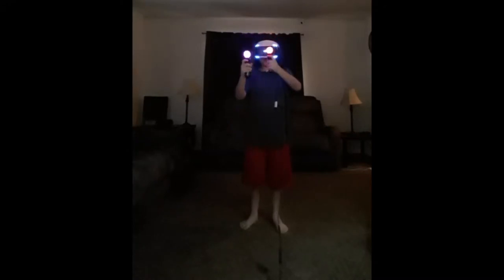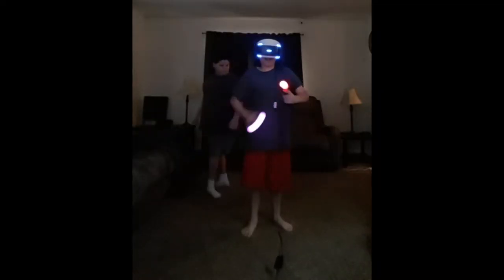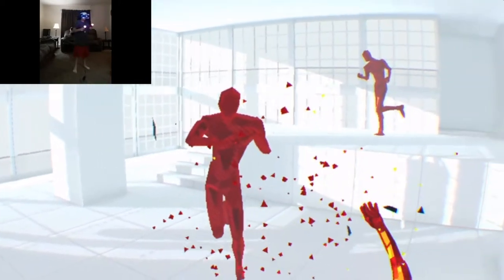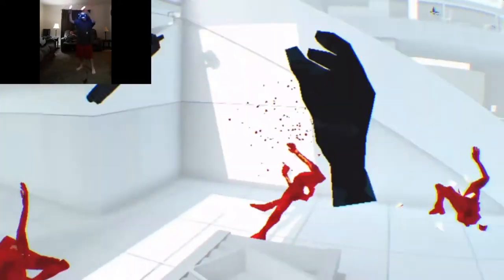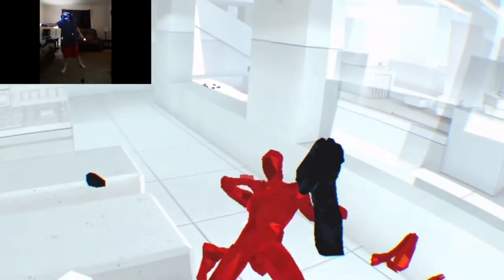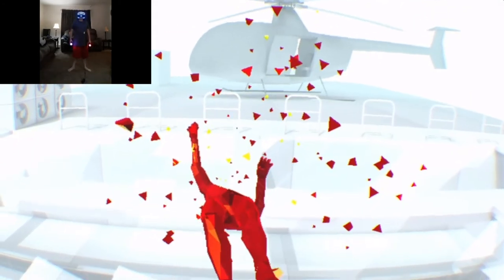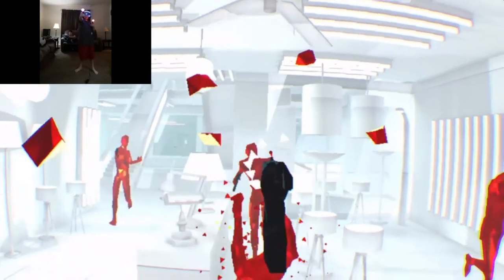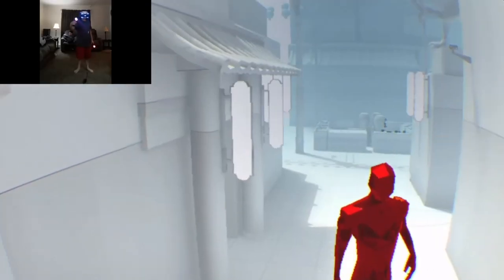Superhot, but I'm SuperNOT that good | Superhot VR | Part 1/4 of the full Playthrough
I beat the game, but I want to let's play the game. I used the Body Cam to see if I look retarded. (WHICH I DO)

The Body Cam will stay until this playthrough is completed. (That was a lie)